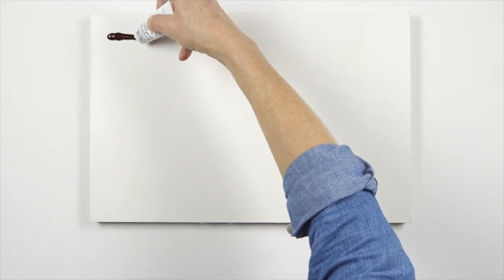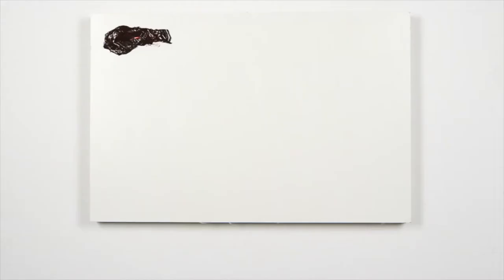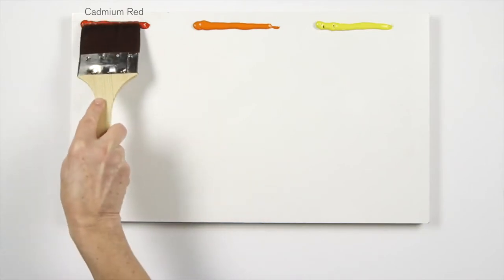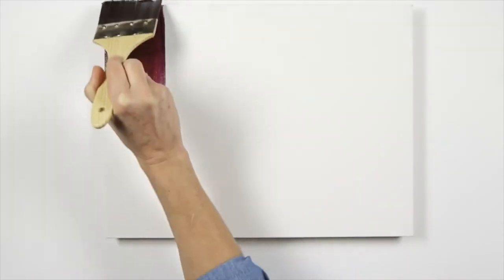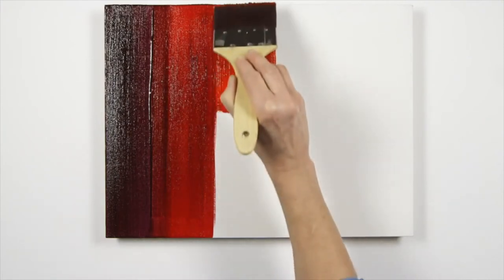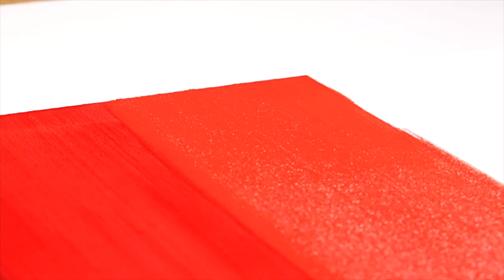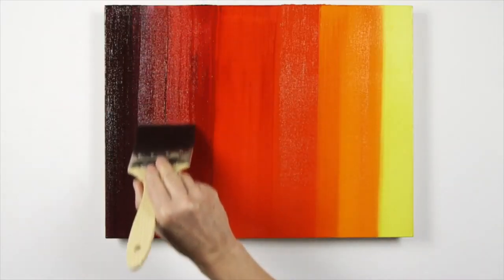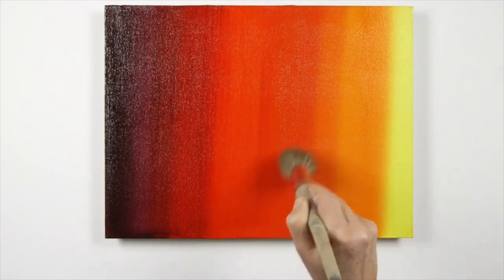Tutorial : Blending Oil Color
Blending oil paint seamlessly from one colour to the next can be a challenge, we demonstrate how to do this successfully using opaque and transparent colours. First, it is best to use a smooth surface; for nice even transitions we added extra layers of gesso and sanded it smooth. Liquin Fine detail is a good medium to choose for mixing into the colours you will use, as it improves the flow and doesn’t retain brush marks. Using soft brushes to ease the transition between colours, and adding blending medium to a clean brush, move across the surface from the darkest colour to the lightest. Keep your brush strokes going in the same direction for consistency and place the colours right next to each other but don’t mix them. Afterwards, run a clean, soft brush and more blending medium to make the change between colours subtle and then use a wide dry, soft brush to refine any marks and areas that need further blending. Proper surface preparation and use of Liquin and Blending Mediums will help you made a perfect blend with transparent and opaque oil colours.